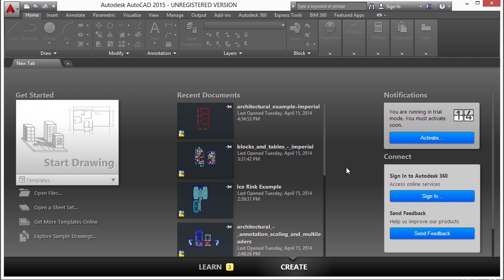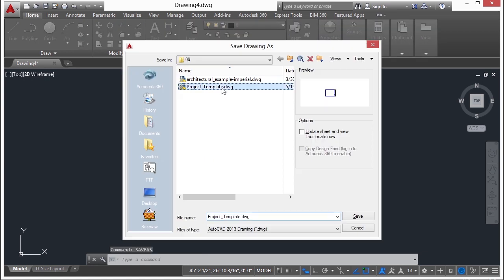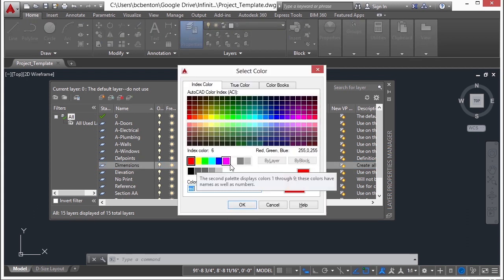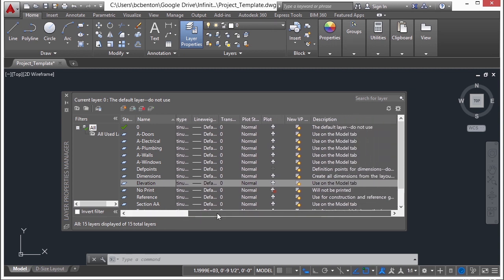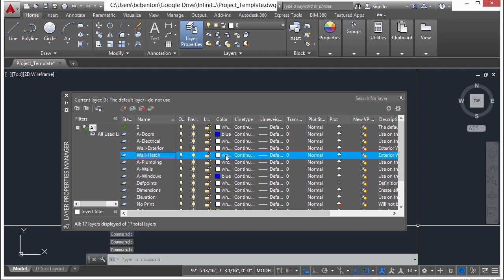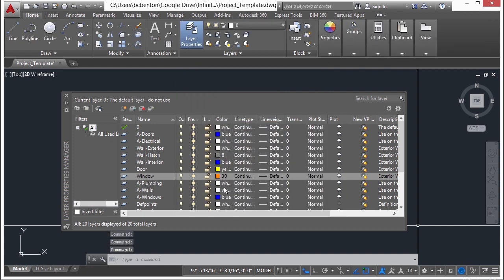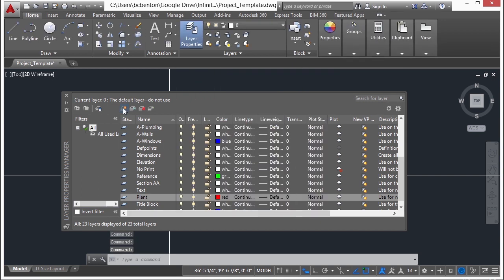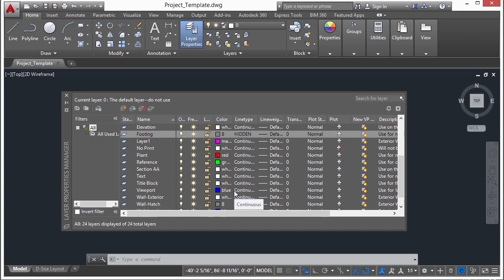Chapter Project1 autocad